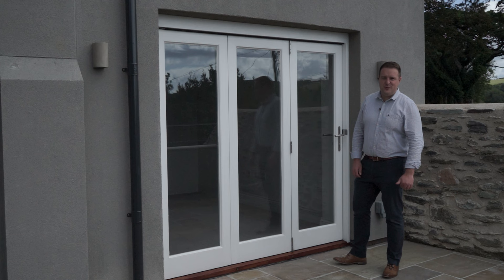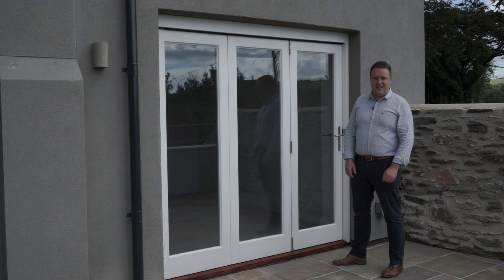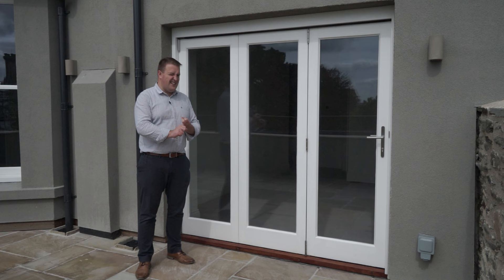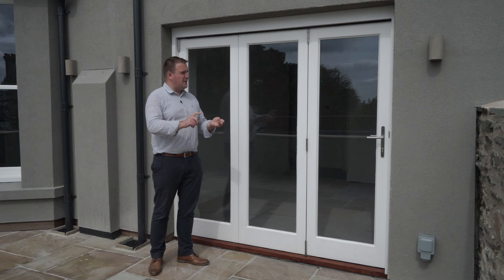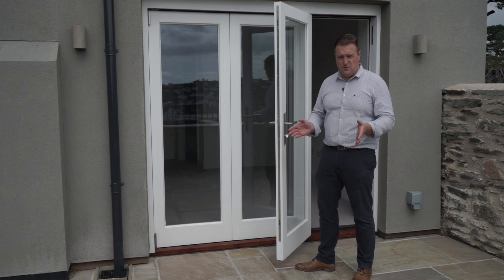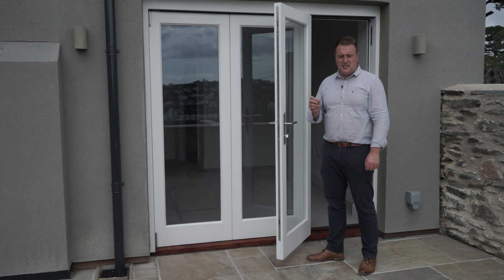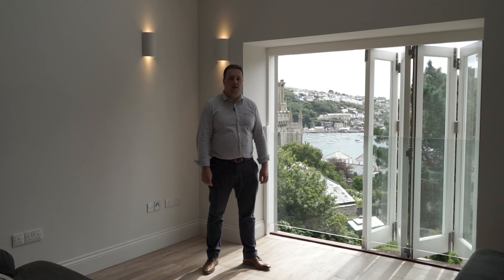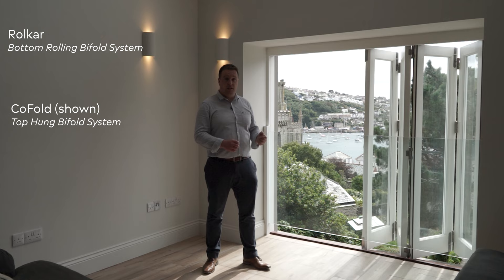An Easier Timber Bifold Door System | Coastal Group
Folding door systems such as Bifold doors play an important role as an attractive and functional way of creating space and providing a seamless connection between indoor and outdoor living.

However, Bifold doors do not come without their headaches for both the manufacturer and installer. Our customers often come to us with concerns about what may go wrong, including:

Concern of doors swelling or dropping
Confusion as to what locks to use on bifold doors
Whether the system is fit for purpose to prevent site callbacks
Coastal’s CoFold Folding Door System is expertly designed to connect internal space with the outside world whilst alleviating the common concerns of our customers. This smooth glide system delivers ease in installation and a high-performance, reliable function

The Non-Mortice Top Hung design caters for Timber Doors up to 100kg with max leaf width of 1000mm. This article focuses on our CoFold Top Hung system, if your project does not provide adequate overhead support (often the case in Orangeries) we recommend our Rolkar Bottom Rolling Bifold System.